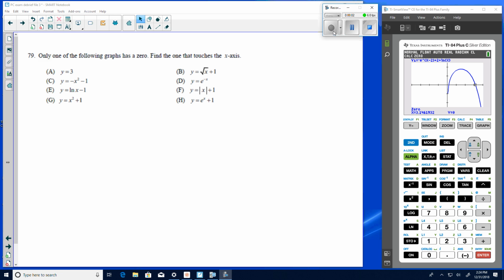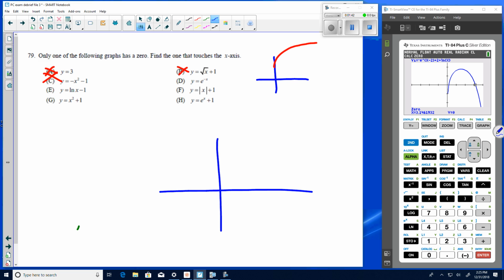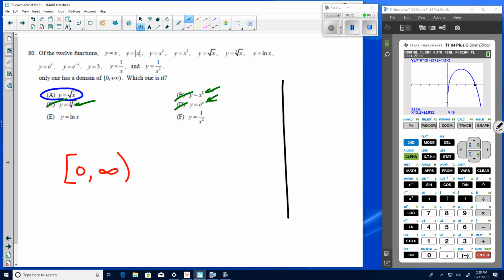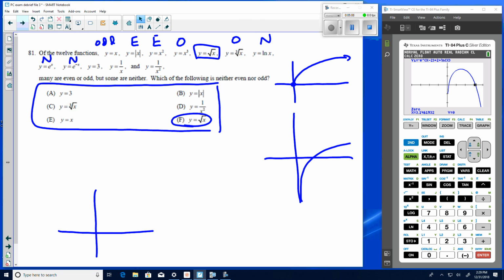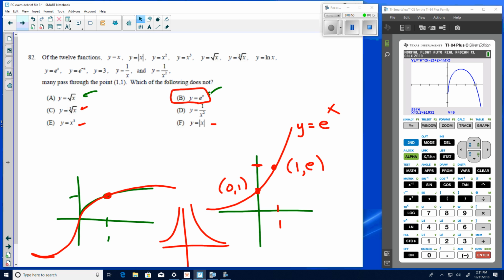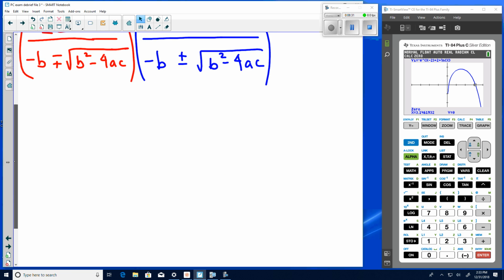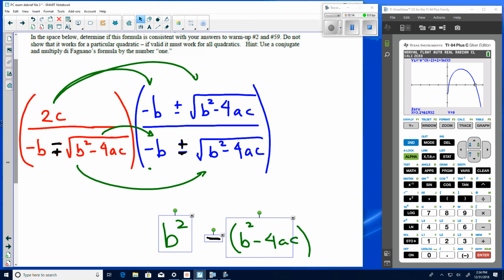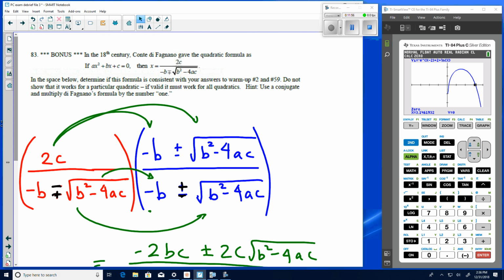Multiple choice 79 to 83